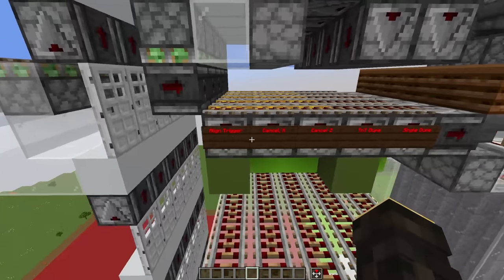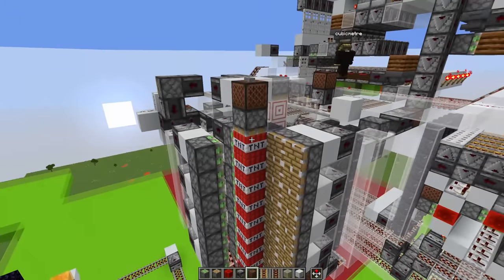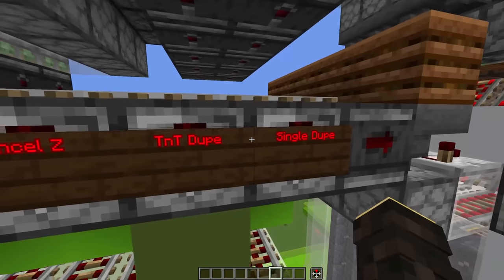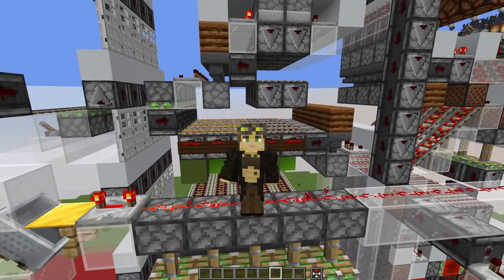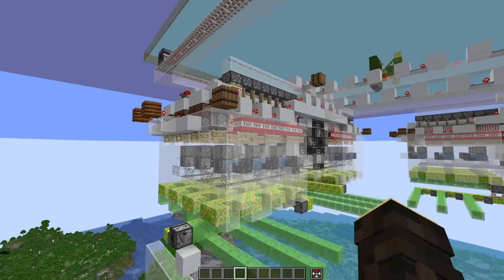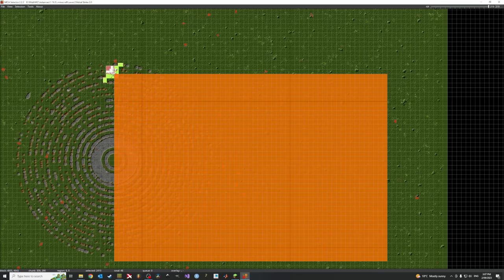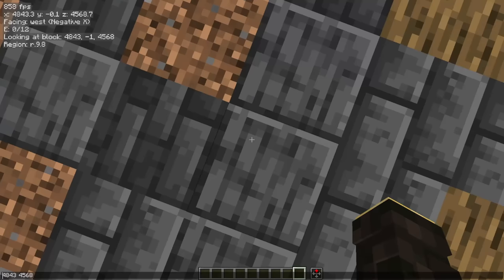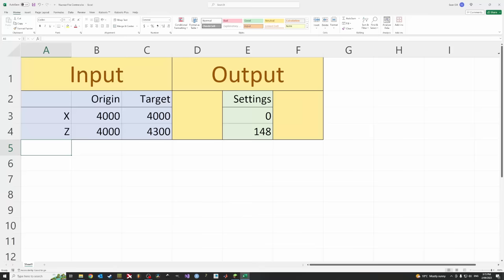I am Become DEATH, the DESTROYER of Minecraft Worlds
In this video we experience what is was like for Oppenheimer during the trinity test with actual nukes in Minecraft. It turns out due to a miraculous coincidence of mechanics in the game it is in fact possible to make explosions that perfectly imitate nuclear bombs in Minecraft. Which is all made possible thanks to a new innovation to the orbital strike cannon which allows it to fire programable warheads. What an age for innovation, in minecraft, we live in.

This cannon makes use of TnT dupers designed by @lntricateuwu  and Hex encoders designed by @Kahyxen

*Note: The nuclear payload won't work properly with optimizedTnT enabled, so I suggest not trying to recreate it on low spec systems.*

Downloads for the cannon. *Make sure to enable the chunk loaders before attempting to fire the cannon*. And before you ask, no this doesn't work on Bedrock Edition or on paper servers: